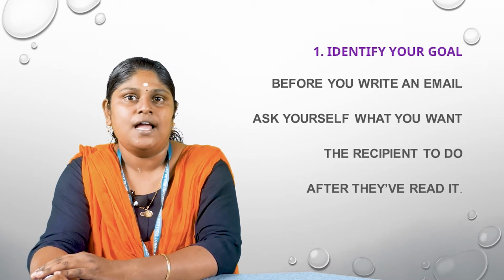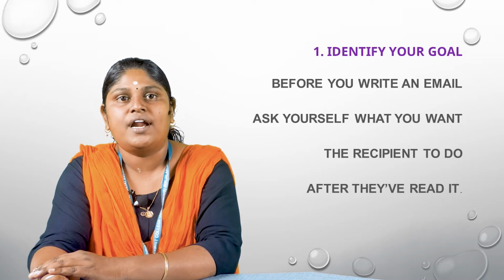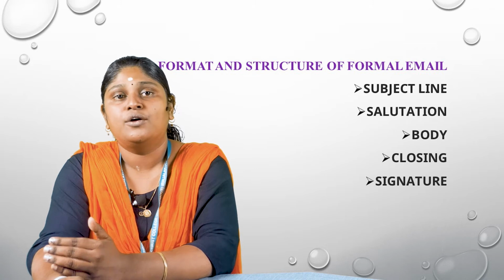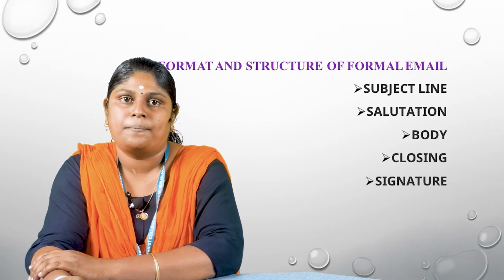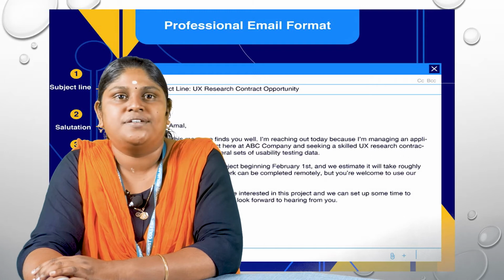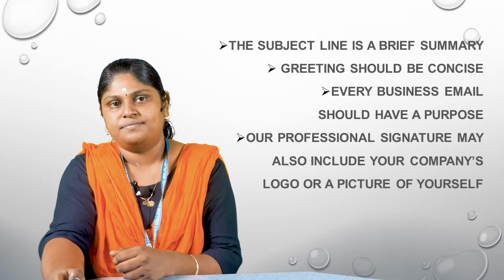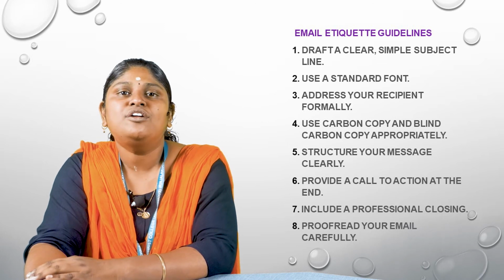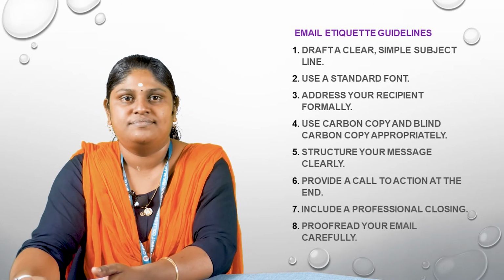How to write Business & Professional E mails | Towards a better English | Christ OpenCourseWare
Instructor : Ms. Priya V B